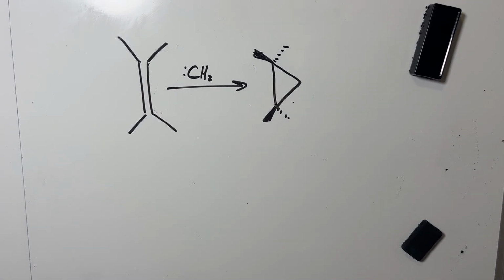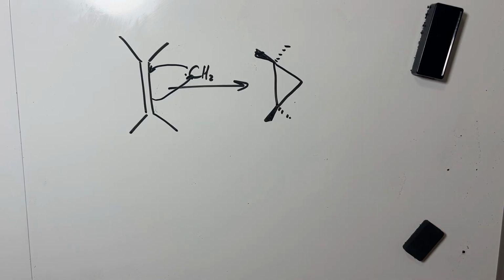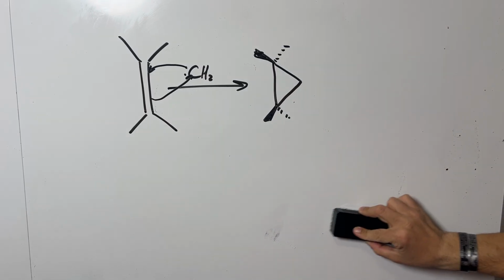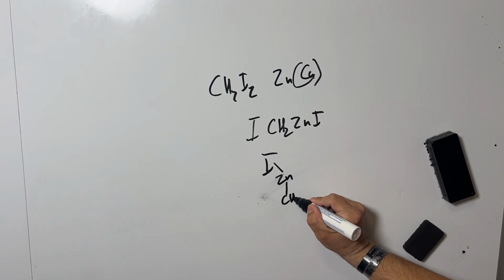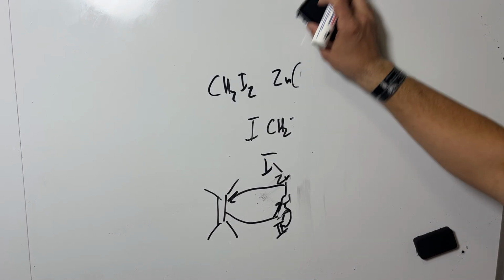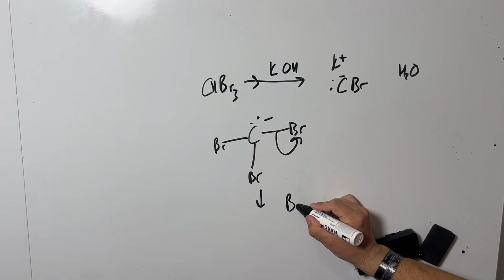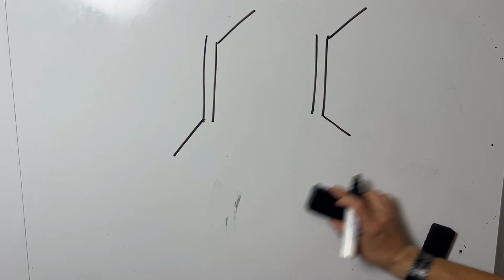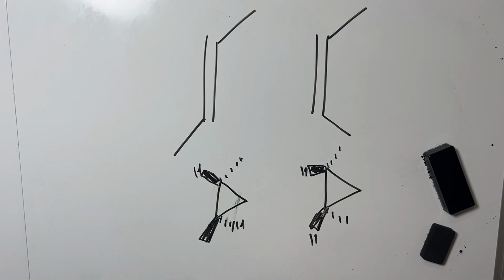Cyclopropanation of Alkenes | Alkene Reactions [Ep .11]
Cyclopropanation is the process of converting an alkene to a cyclopropane. This is done using a species known as a carbene that electrophillically adds to the pi bond. The most famous way to do this is the Simmons-Smith reaction that utilizes methylene iodide and Zn(Cu) to form what is called a carbenoid.